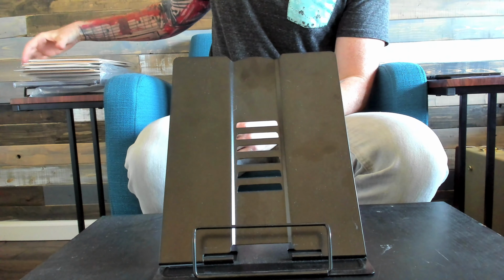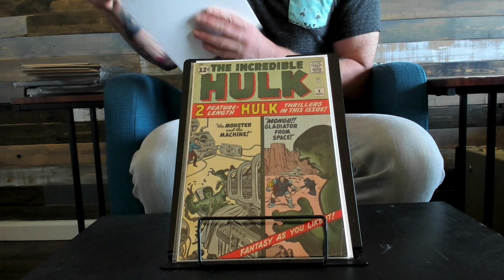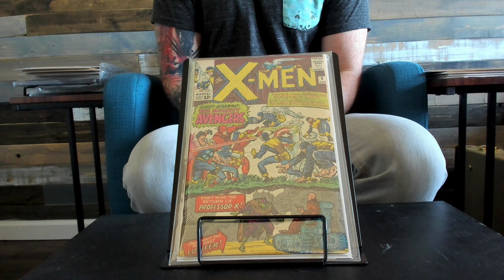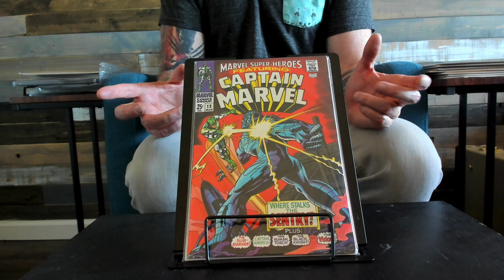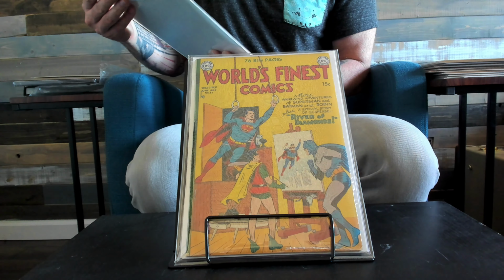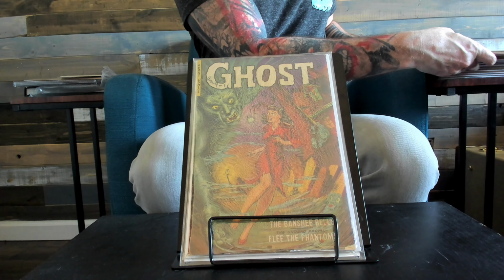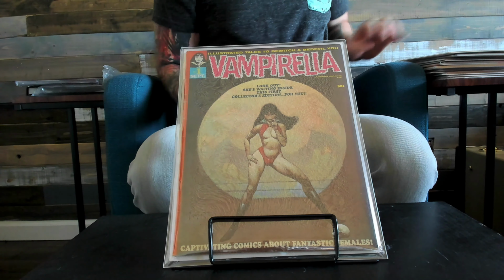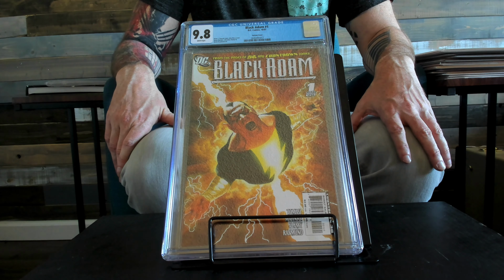I Just SPENT $6,000 At A Comic Book AUCTION | COMIC BOOK HAUL & COMIC BOOK INVESTMENT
They packed this box very well lol, such a huge box but anyways here is what I got in from a comic book auction.